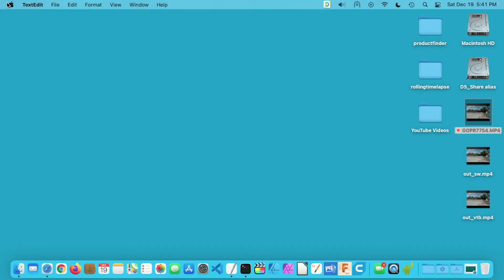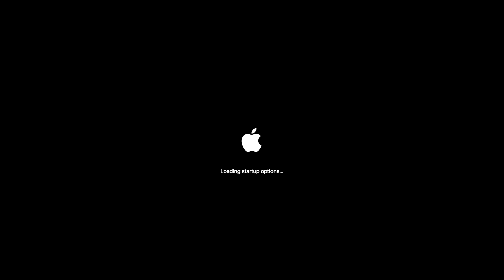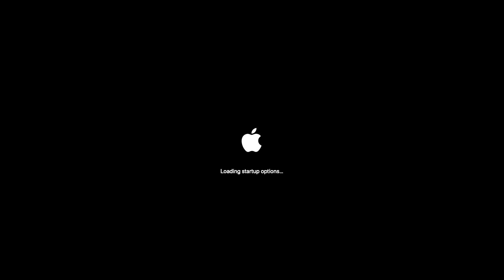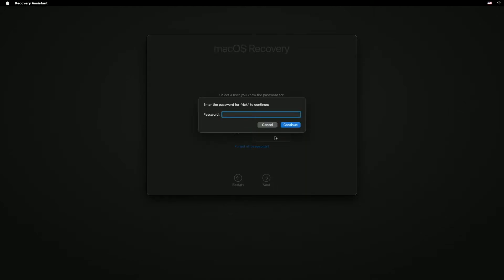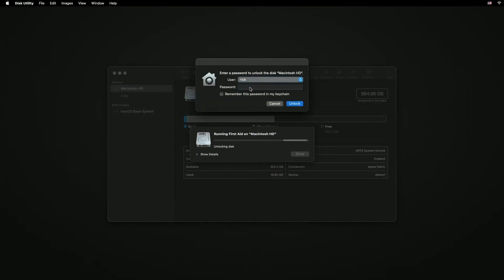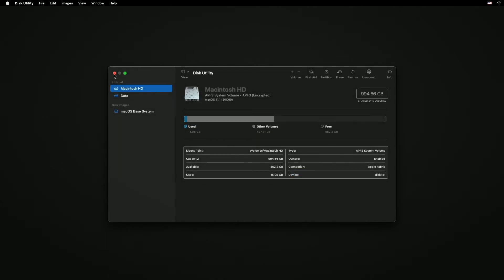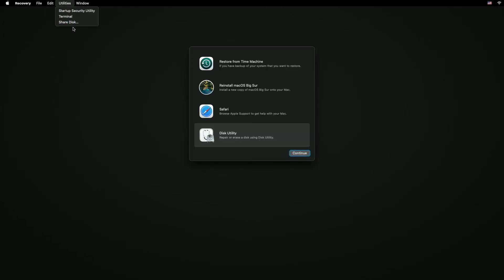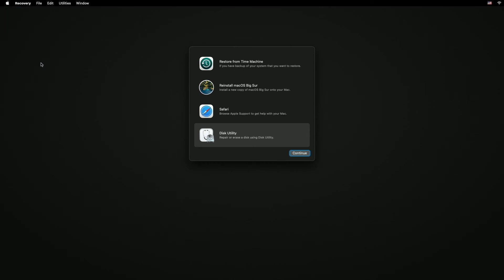Accessing Recovery Mode on Mac with Apple Silicon M1